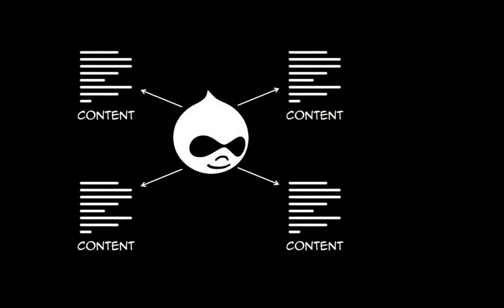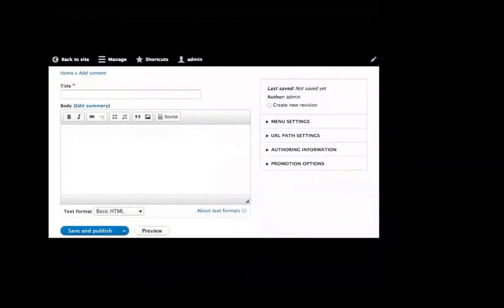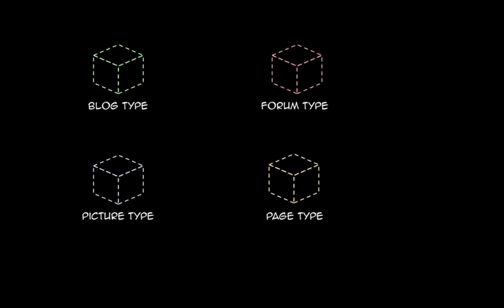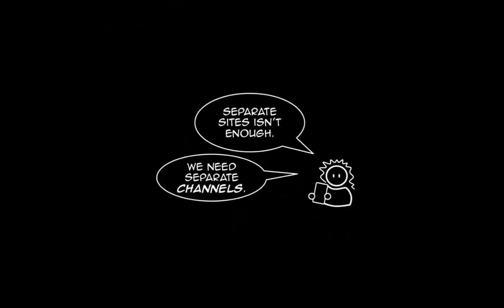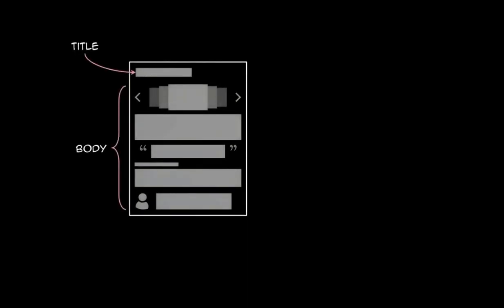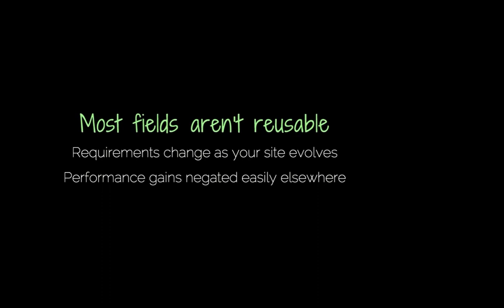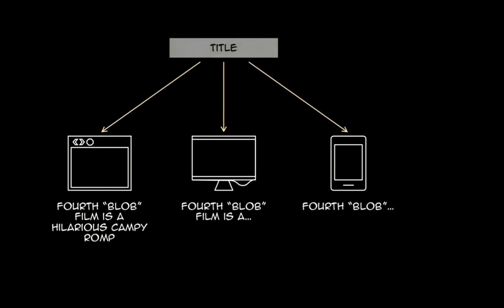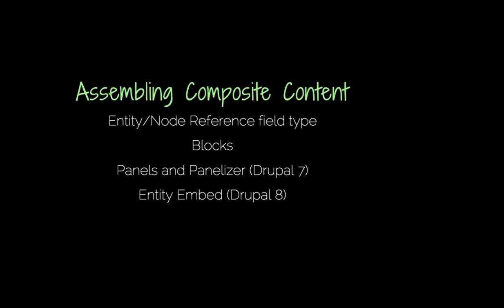Introduction To Content Types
Your content creators are angry, your SEO's head-desking, and you're drowning in WYSIWYG buttons. Your site is full of blobby, inflexible pages. Chunk 'em up with content types!

Today we need to think beyond just pages. It's about discrete pieces of content that can be leveraged in a myriad of ways. In this session, you'll be introduced to how Drupal organizes content into types. You'll see how to use fields to break out of the WYSIWYG and build adaptable content packages that fit into your overall content strategy.

This introductory session is for new users of Drupal and those needing a primer on the basics of Drupal content construction. No prior Drupal experience is necessary!

Drupal version:
7.x
8.x
Audience:
Beginner
Track:
Site building
Session length: